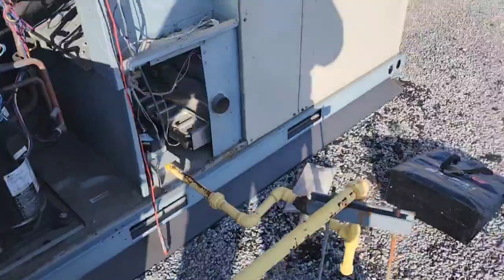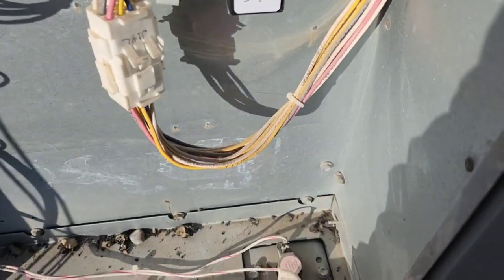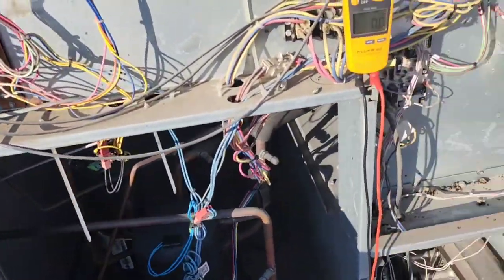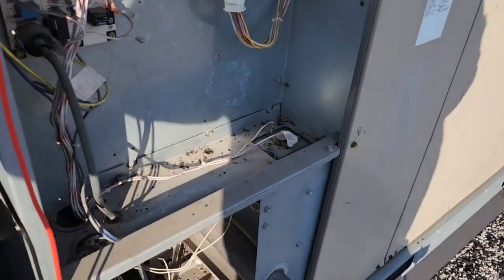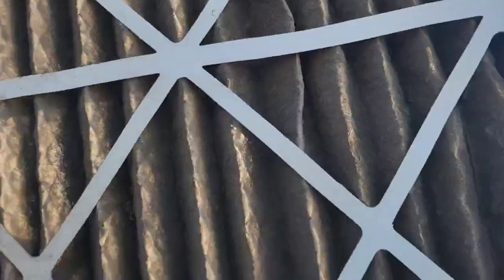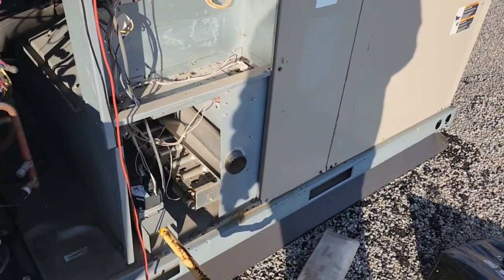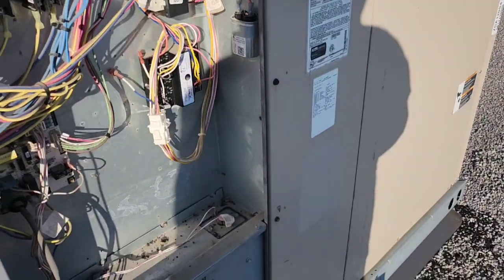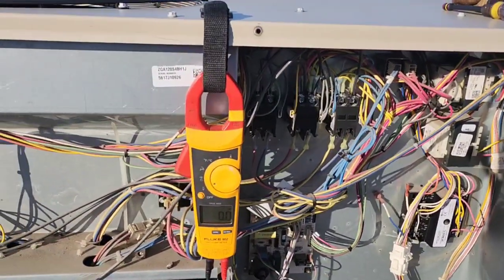ALLIED Packaged Rooftop Unit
Dirty Filters & Bad High Limit Switch.